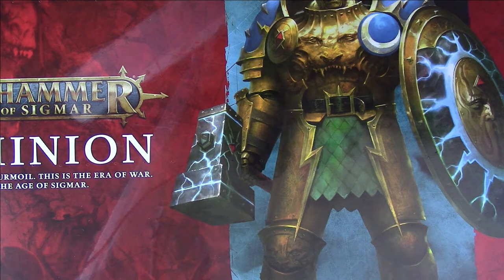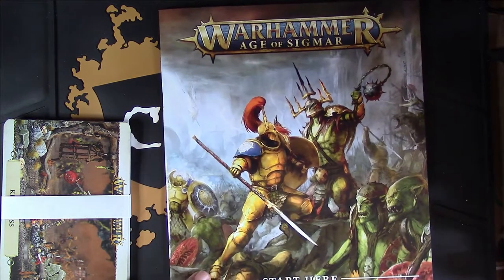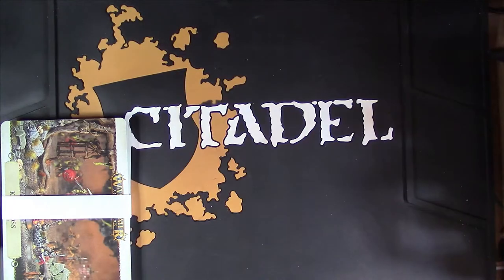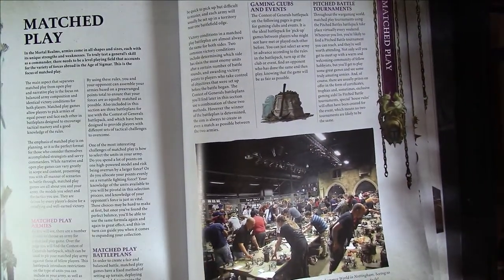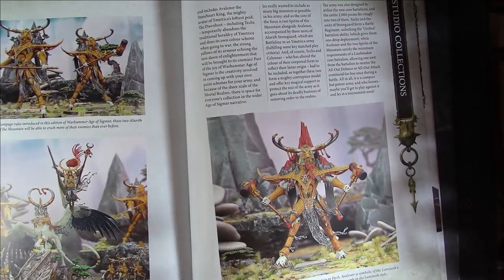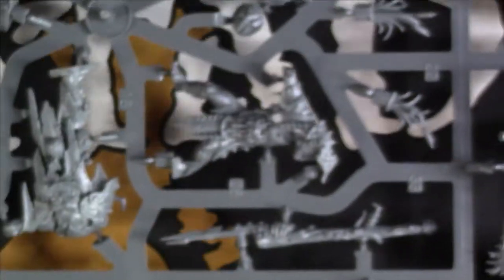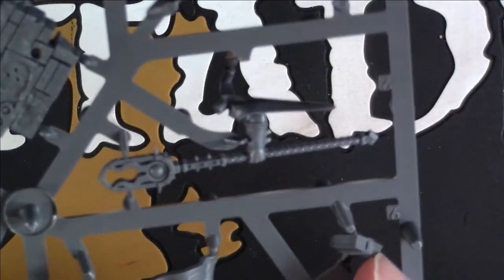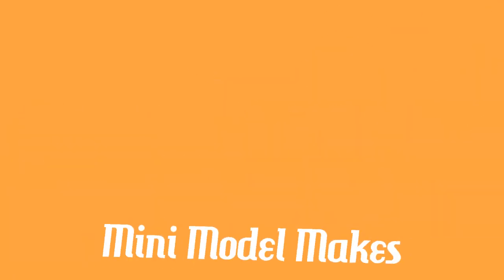Warhammer Age Of Sigmar. Unboxing the new Dominion Box set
A channel for Warhammer, Dungeons and Dragons or minature painting enthusiasts maybe looking for hobby or painting advice, hints tips and tricks abut all aspects of the hobby.

In this video I open the New Age of Sigmar Dominion Box set and run through its contents.

I have noticed for the first time with these games in a box there is no dice!